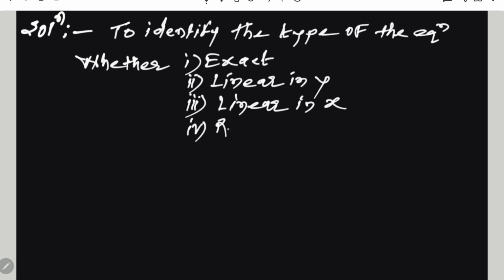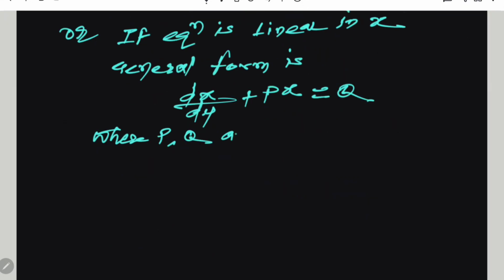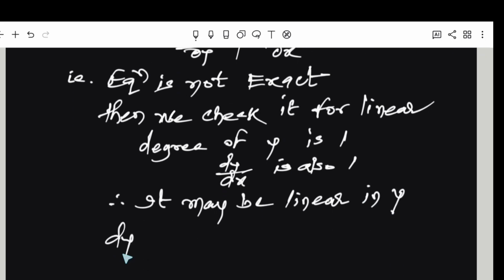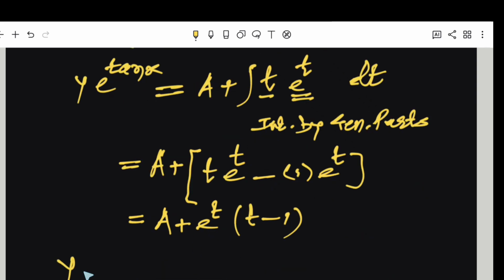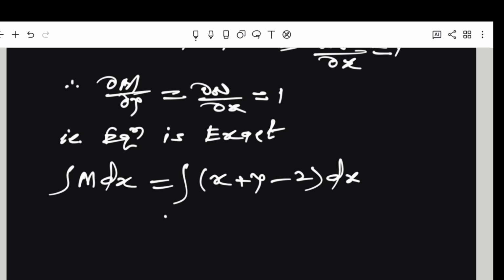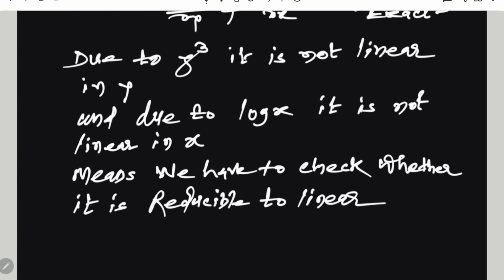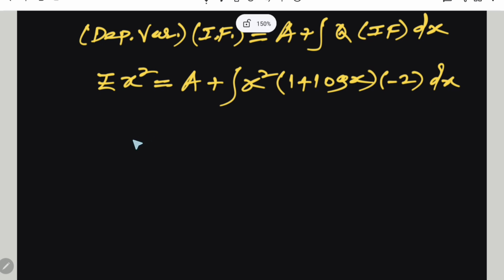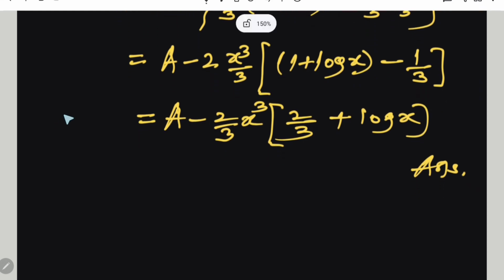✨️How to identify the type of the differential equation and solve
✨️In this video,I have discussed 4 different examples of O.D.E. for how to verify its type in detail and after verification how to obtain its solution 💯💫